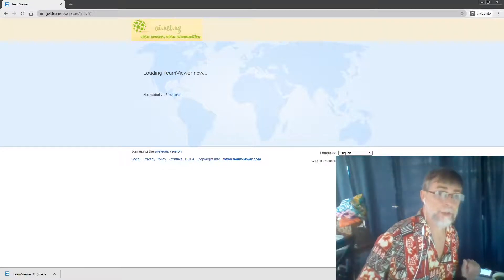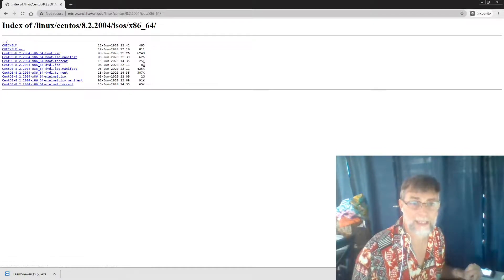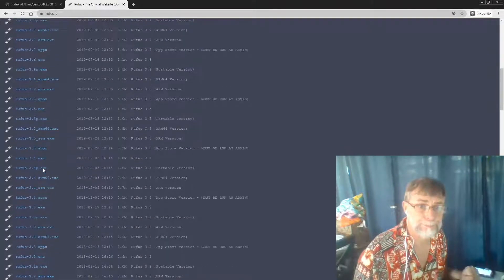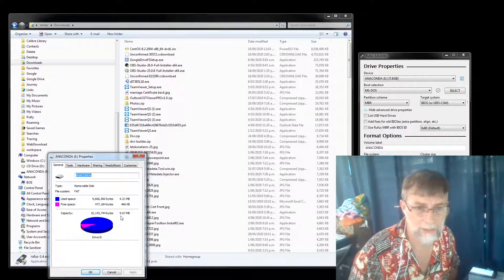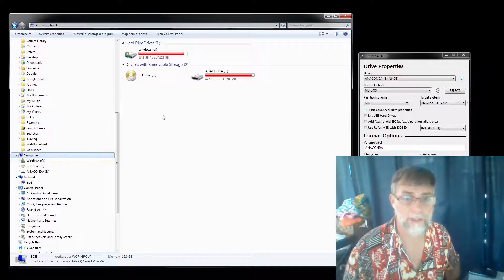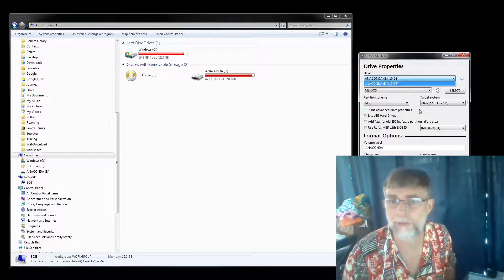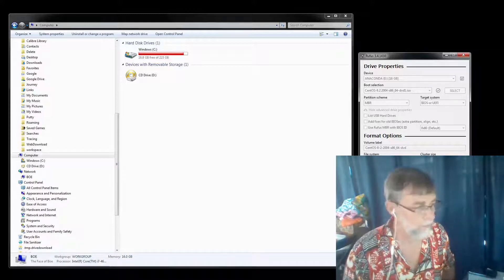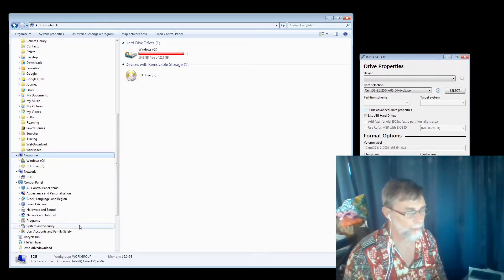CentOS 8 to Bootable USB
You will be downloading a program called rufus (v3.4)

You will need a 16GB USB